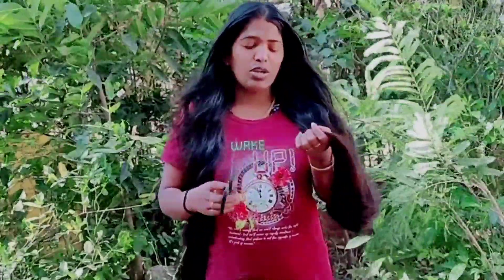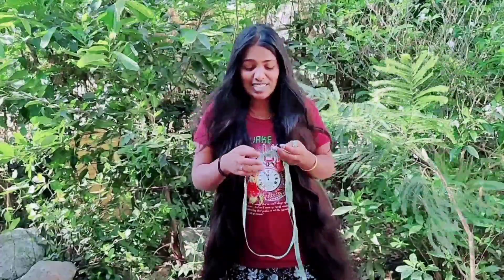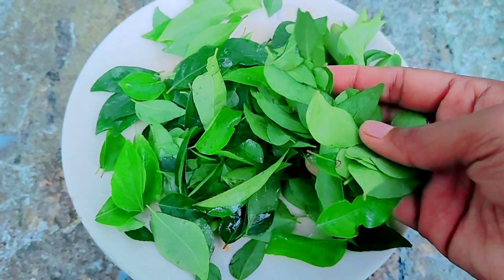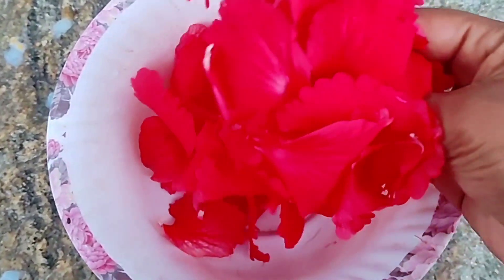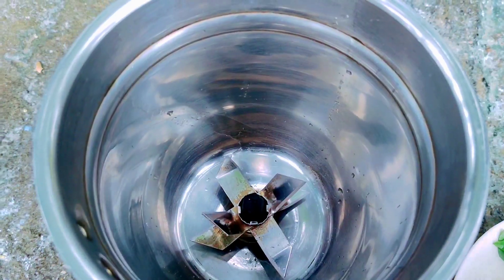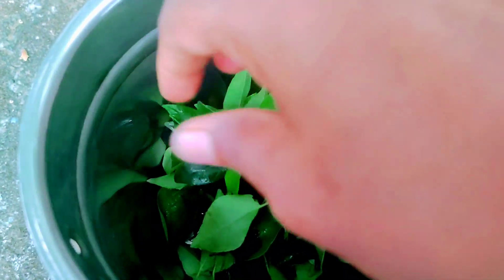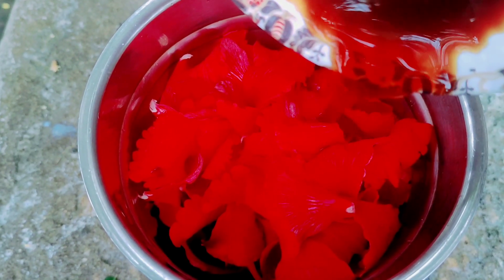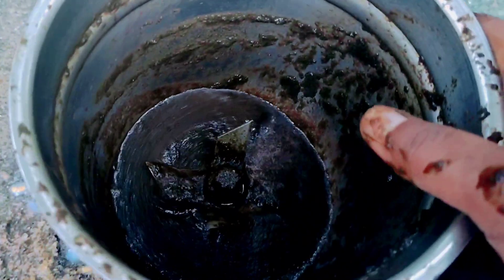ഈ ഒരു Pack മതി നമ്മുടെ മുടി കൊഴിച്ചിൽ മറ്റാനും മുടി വളർത്താനും